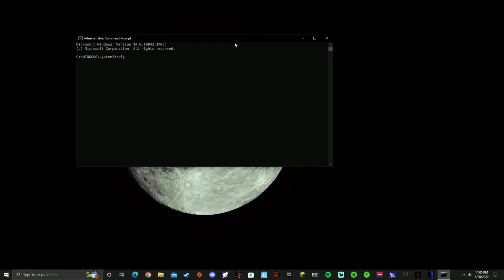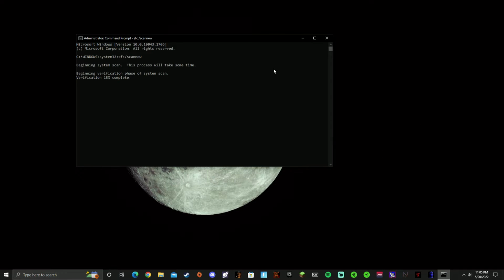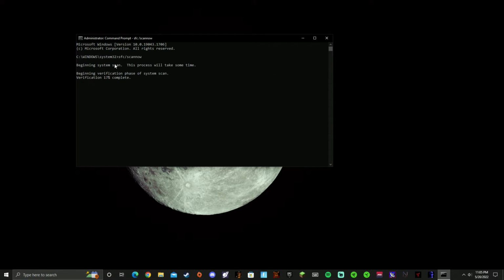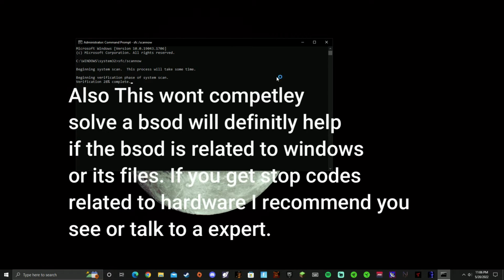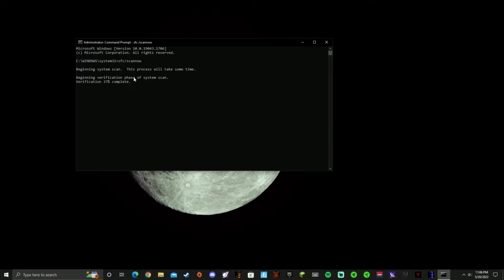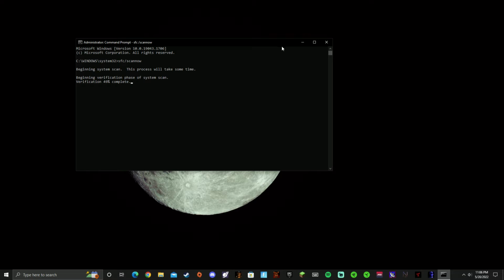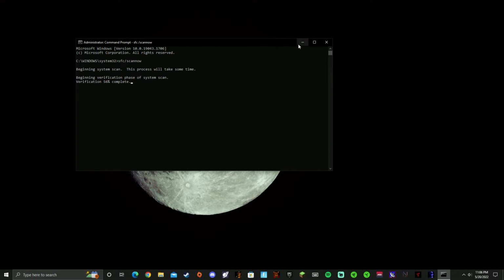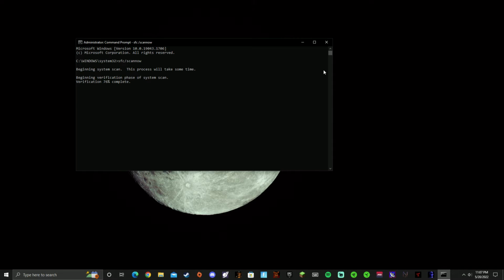Simple BSOD Fix Windows 10/11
I have been using this for a very long time and has helped me fix a ton of problem. This has no negative affects on your pc it simply makes sure you have all the important windows files you need which most of the time is what causes the BSOD.

Command: sfc/scannow